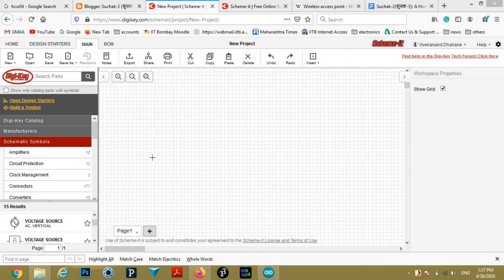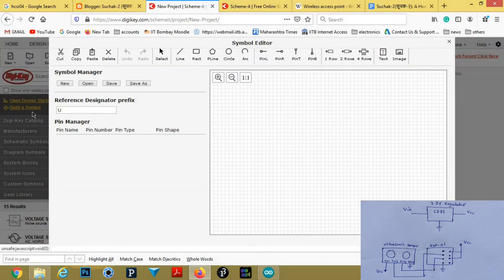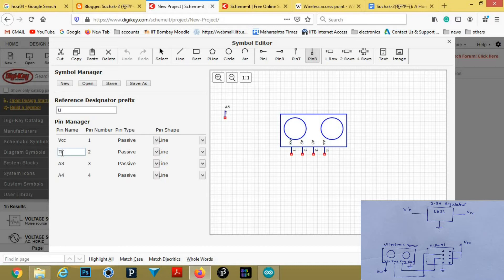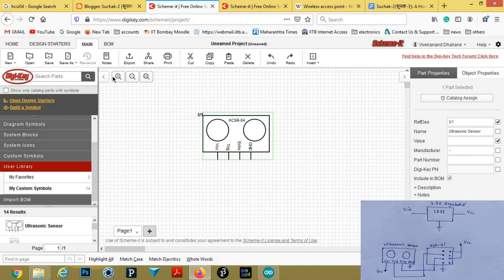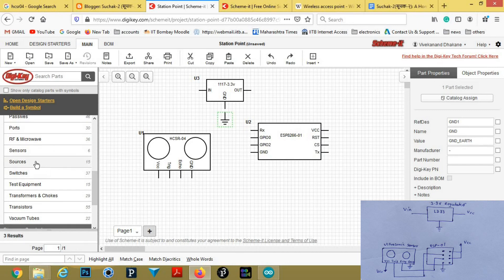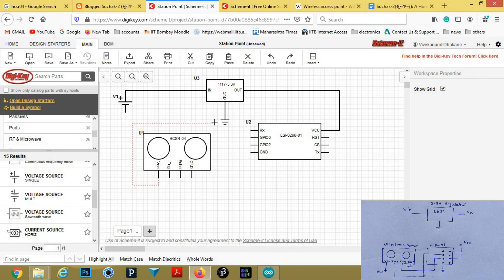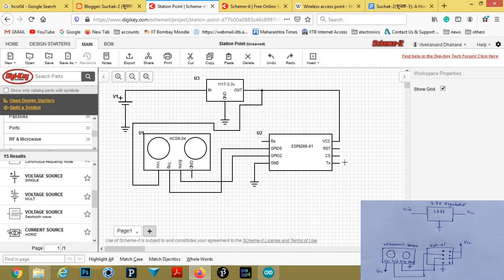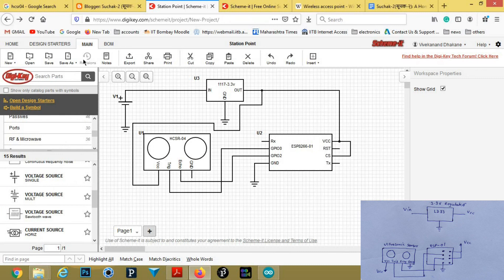Easiest way to draw a circuit diagram for the Research papers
This video is about Digikey tool, Scheme-it. It is easier than X-circuit. It can be used for drawing circuits for research papers such as IEEE. The main thing is, it is fully free.